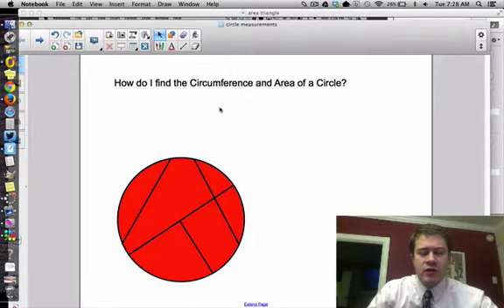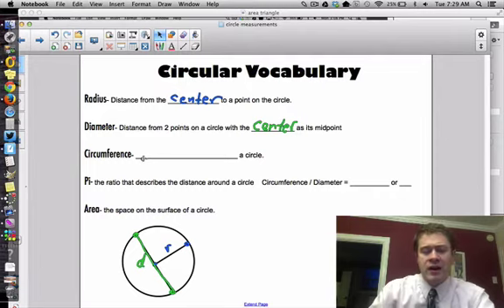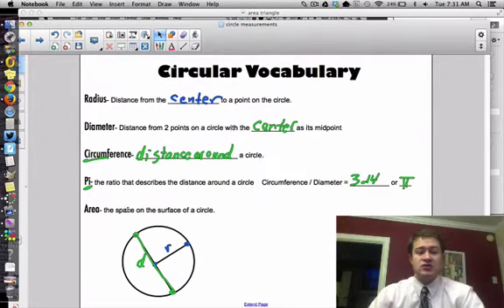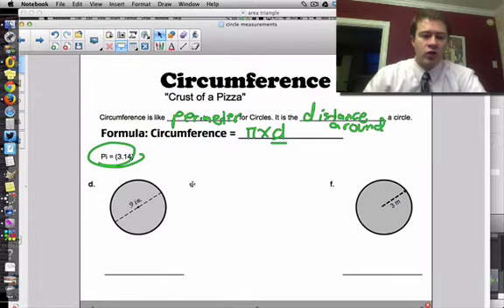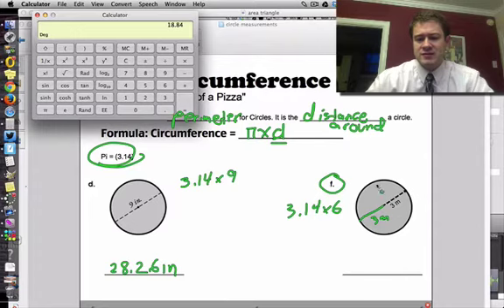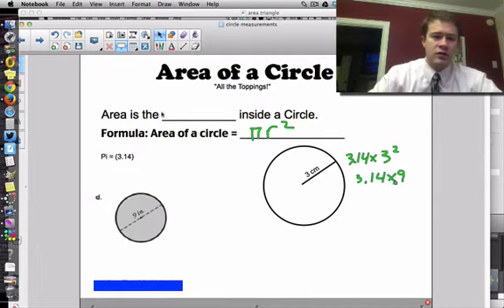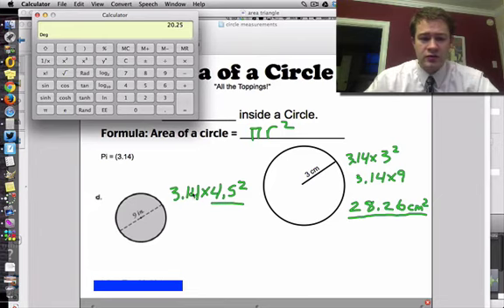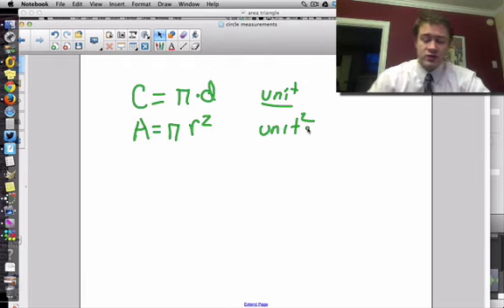Circles- Finding the area and circumference of a circle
this lesson goes over how to calculate the circumference and area of a circle when given the radius or diameter.